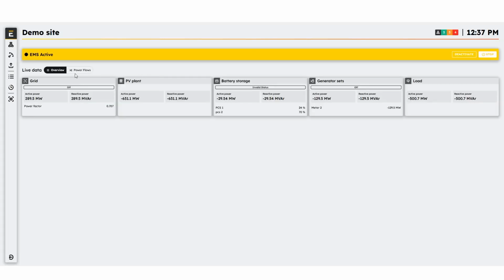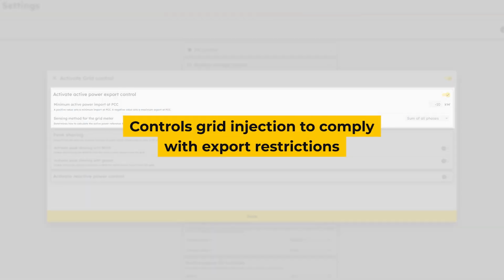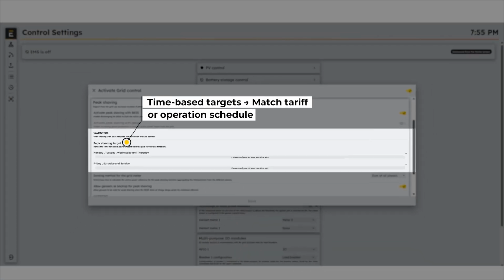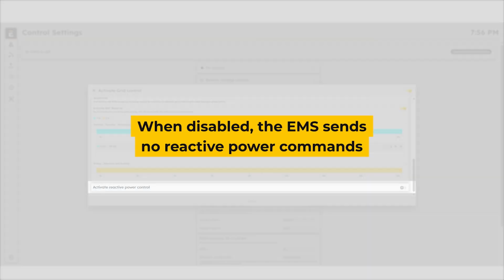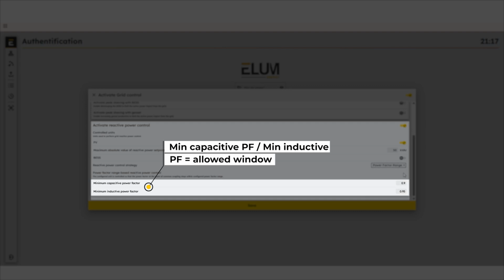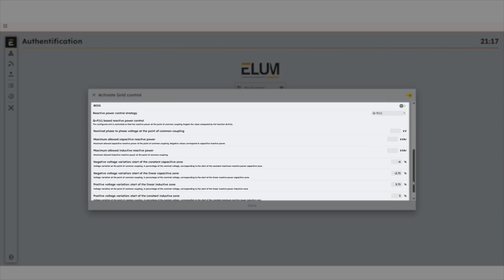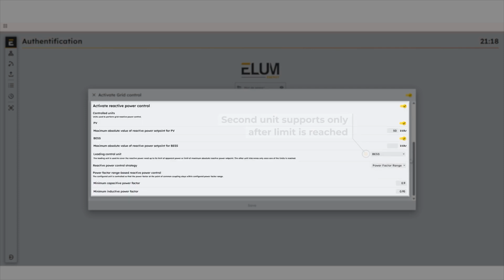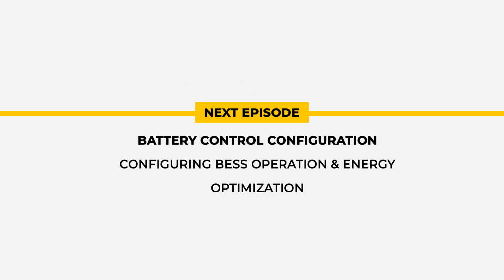Managing Import, Export & Grid Interaction - How to Configure eConf #3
Discover how the EMS regulates power exchange at the Point of Common Coupling (PCC).

Learn how to:
00:47 to 01:20 configure active power import/export limits
01:21 to 01:47 Implement peak shaving with BESS and gensets
01:48 to 02:45 Set time-based import targets
02:46 to 05:21 Configure reactive power strategies (PF Range, PF Target, Q=f(U))
05:22 to 05:36 Select leading reactive control unit (PV or BESS)

Optimize energy cost, improve compliance, and stabilize grid interaction.

This is episode 3 of our series explaining the complete configuration of Control Settings in Elum Energy's eConf for energy systems integrating the ePowerControl.

Next episode: Battery Control Configuration - Configuring BESS Operation & Energy optimization.